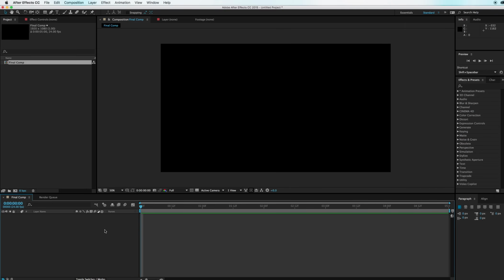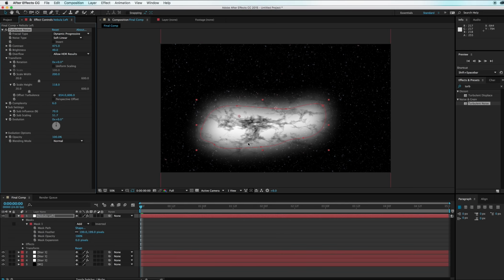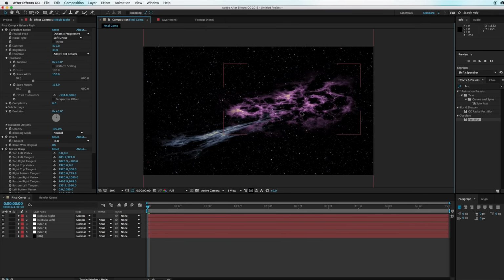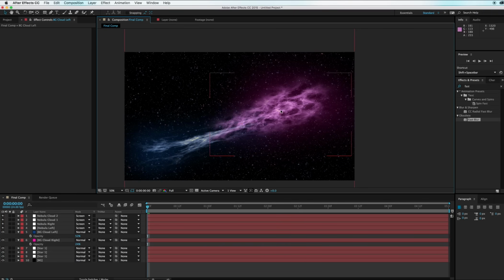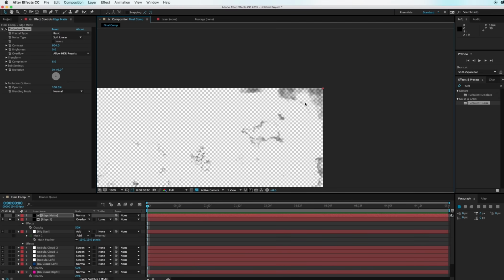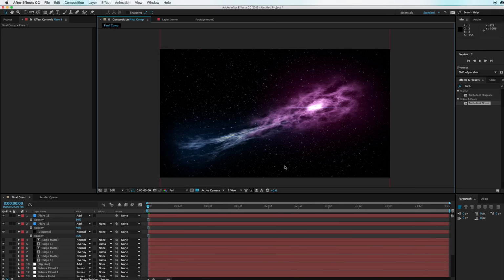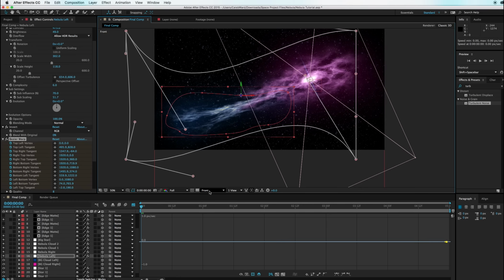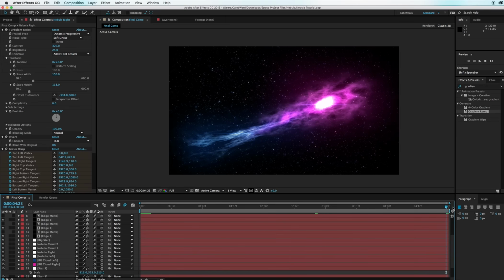Create a Nebula in After Effects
In this After Effects tutorial we'll learn how to create a Nebula using only the free tools in After Effects.